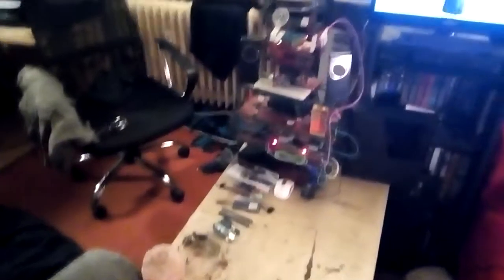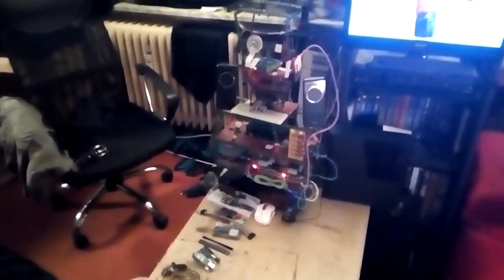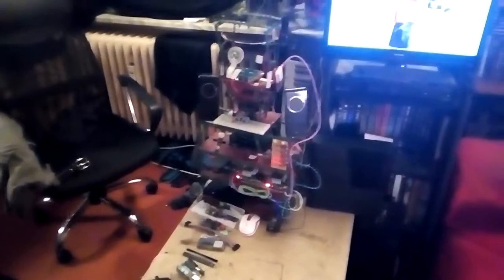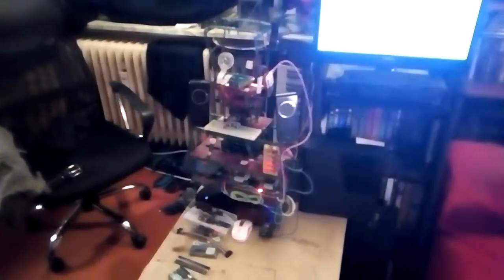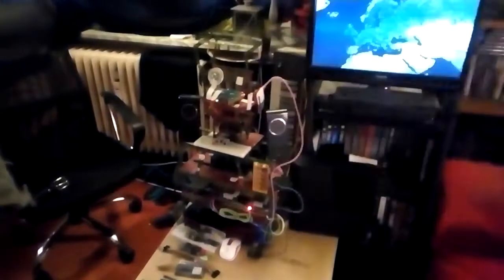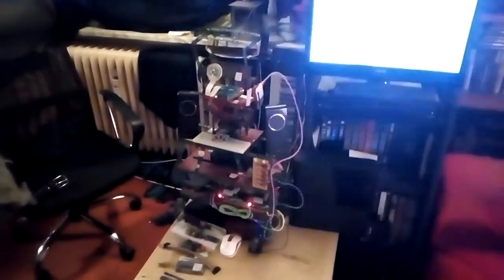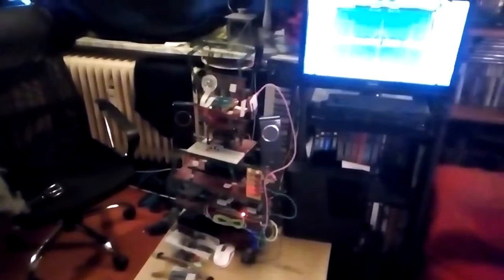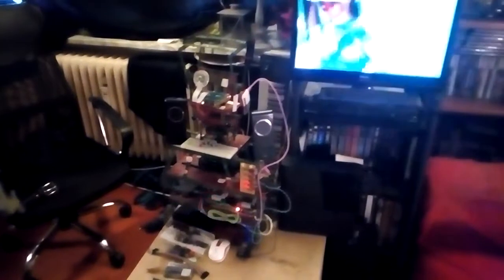Grendels First Words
Grendel One the robot speaks his first words.